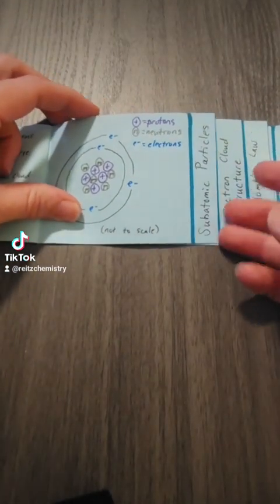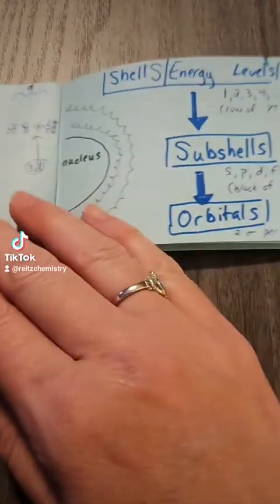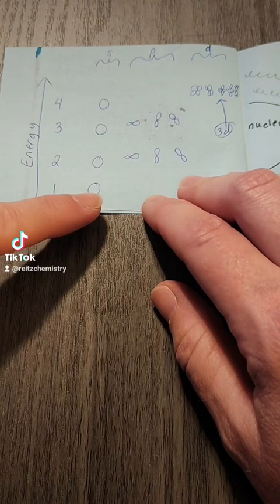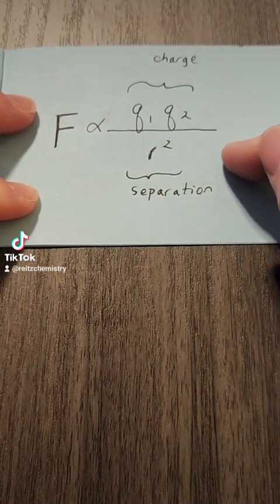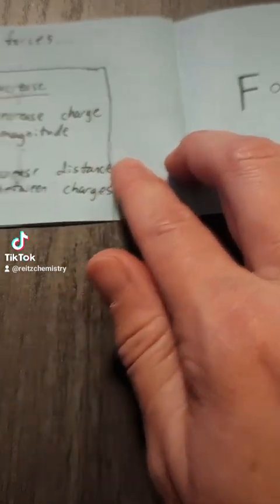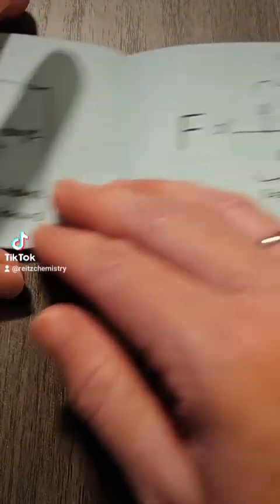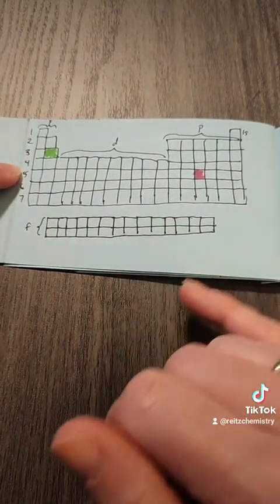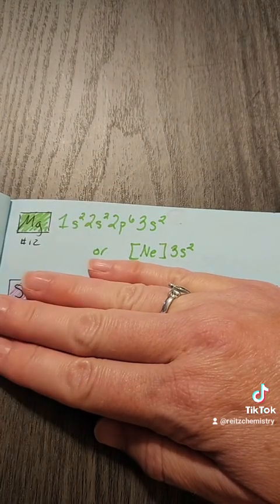AP Chem Topic 1.5 Short(er) Video - Atokic Structure and Periodic Trends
Video going over atomic structure basics, the arrangement of the electron cloud, an introduction to Coulombs Law, and writing electron configuration for neural elements and ions